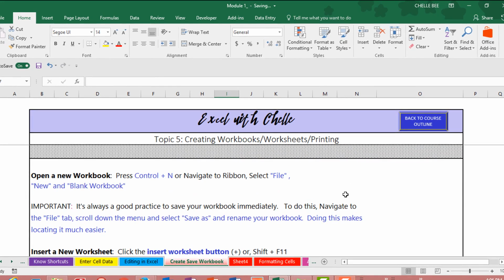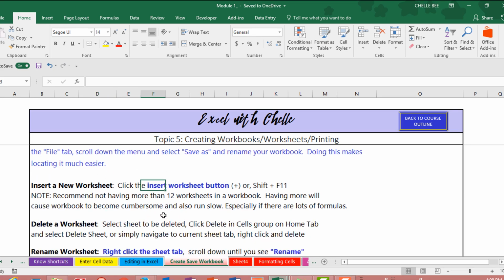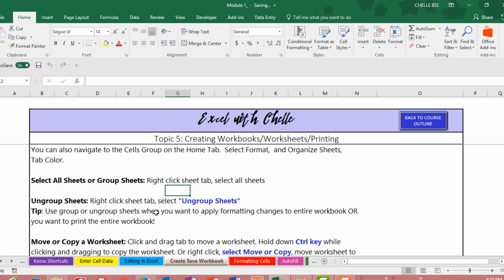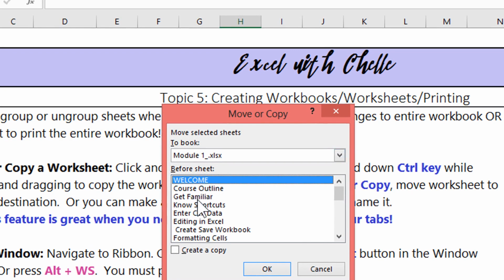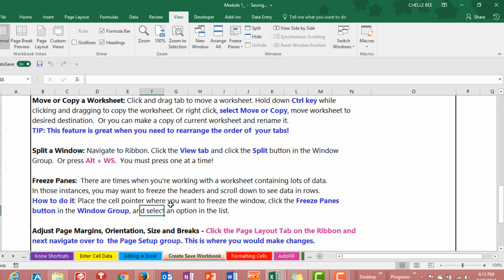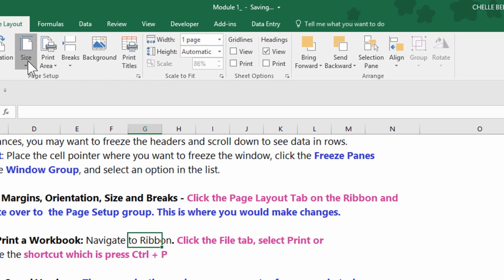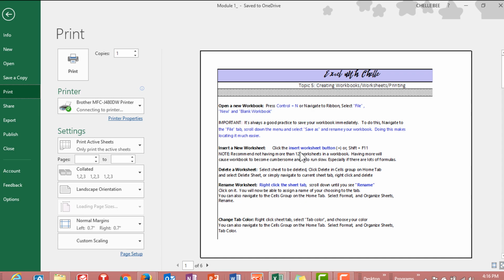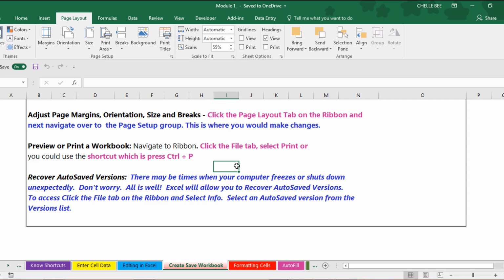📖 Excel for Beginners: How to Create Workbooks in Excel (Step-by-Step Guide!)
📊 New to Microsoft Excel? Learn how to create workbooks from scratch in this beginner-friendly tutorial! Whether you're organizing data, tracking expenses, or building reports, this lesson will help you get started with confidence.

📥 Download the FREE Excel Workbook & follow along: [Provide Link]

🟢 In this tutorial, you’ll learn:
✅ What an Excel workbook is & how it works
✅ How to create a new workbook from scratch
✅ Essential tips for saving & managing workbooks